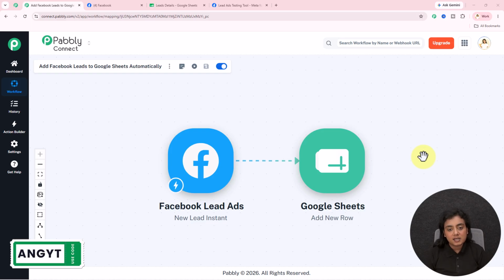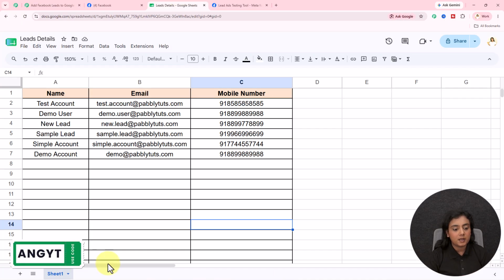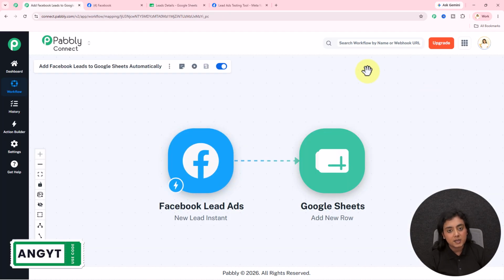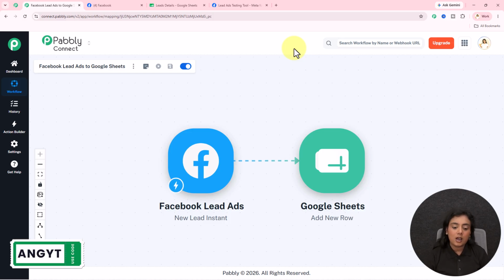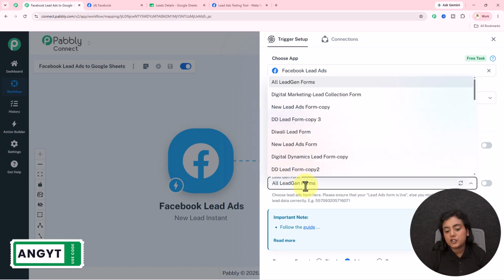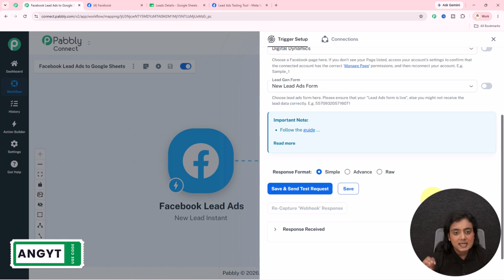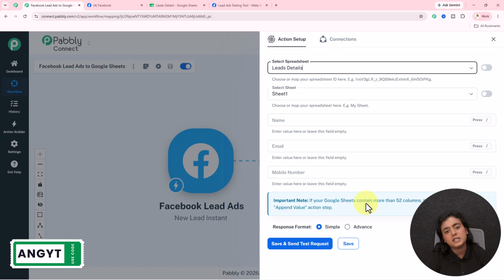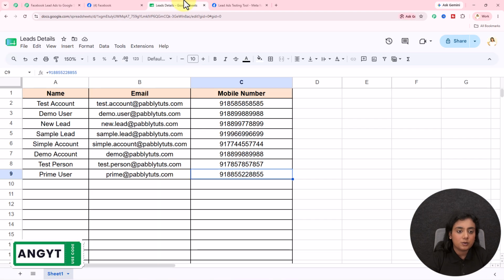How to Add Facebook Leads to Google Sheets Automatically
this tutorial shows how to automatically add Facebook Lead Ads leads to Google Sheets without any coding. it is beginner friendly and perfect for businesses, marketers, agencies, sales teams, and startups looking to organize and track lead data in real time.

you will learn how to capture Facebook Lead Ads submissions automatically, save lead details to Google Sheets instantly, maintain an organized lead database, notify your team, and automate your lead management workflow. this helps eliminate manual data entry, improve response times, and ensure every lead is recorded accurately.

by using the right Facebook Lead Ads to Google Sheets automation, businesses can streamline lead tracking, automate data collection, improve reporting, and manage sales leads efficiently with a completely no-code workflow.

Use Case:-

I generate leads through Facebook Lead Ads and automatically add them to Google Sheets for easy tracking and management of potential clients.

Benefits of Pabbly Connect:

1. Automation: Save time, money, and resources by automating tasks.

2. Integration: Connect various web services to create efficient workflows.

3. Security: Enjoy industry-standard security for your data.

4. Scalability: Easily add new applications and services to your workflow.

5. Cost-effective: Choose from plans suitable for different business sizes, with no charges for internal tasks.